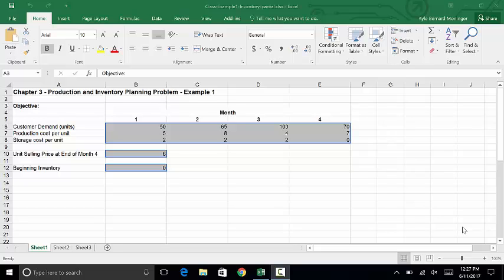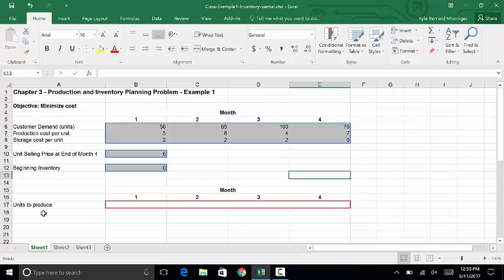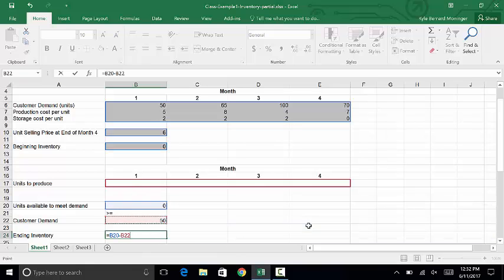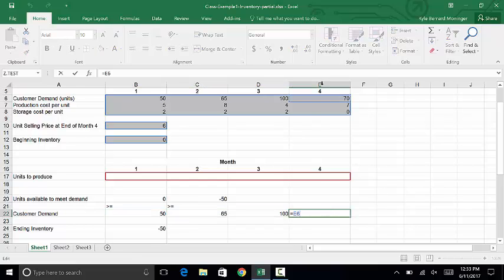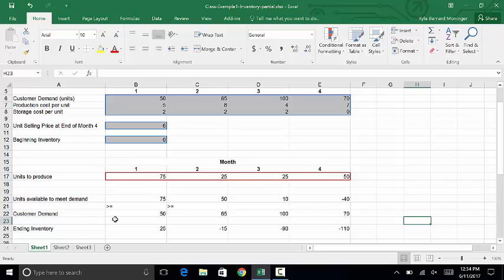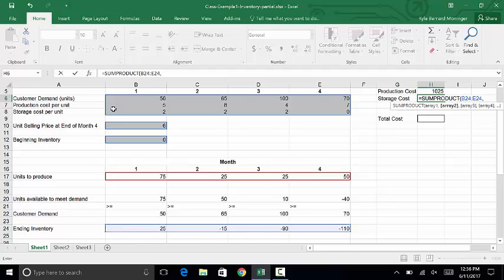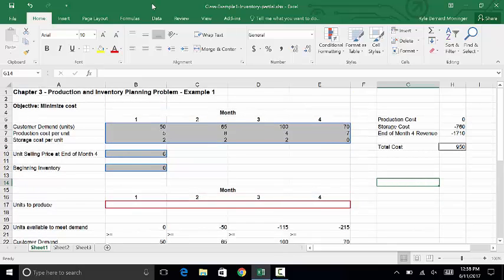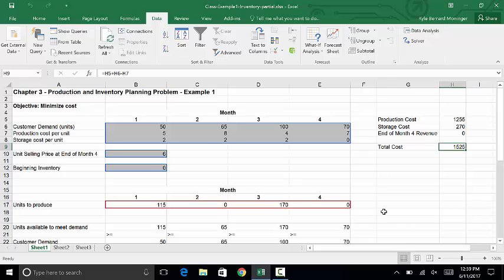Inventory Example 1 Solution